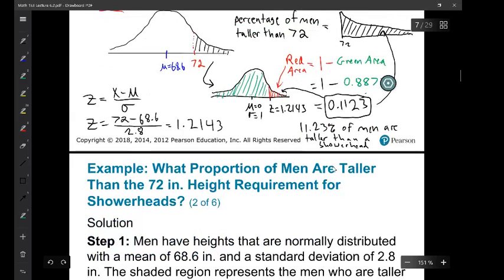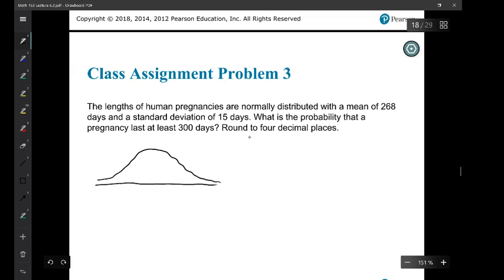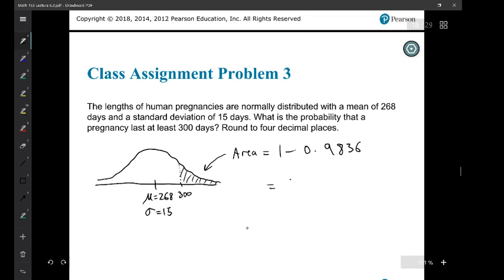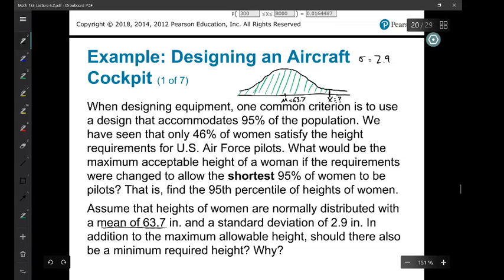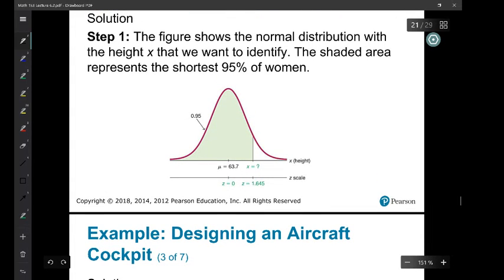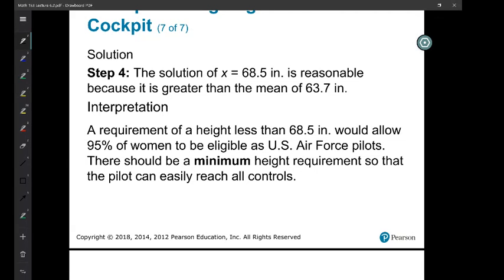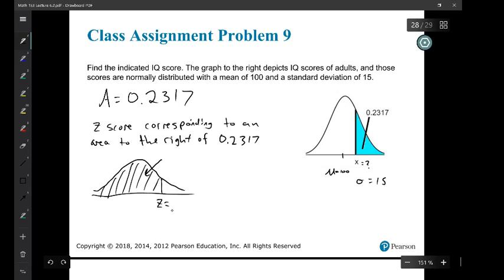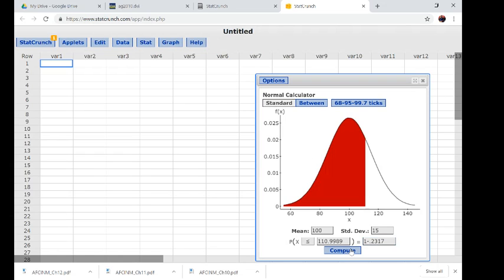Math 153 Lecture 6.2.2